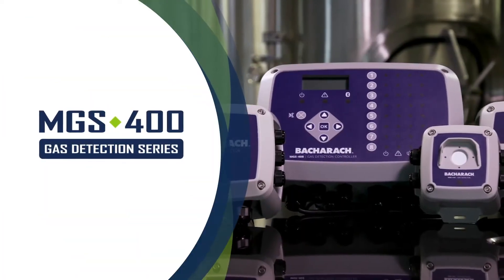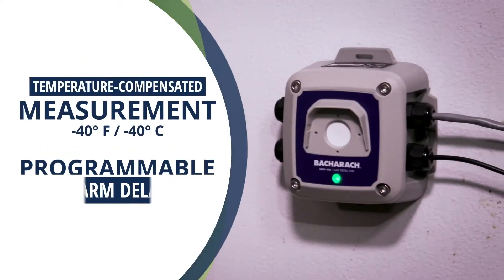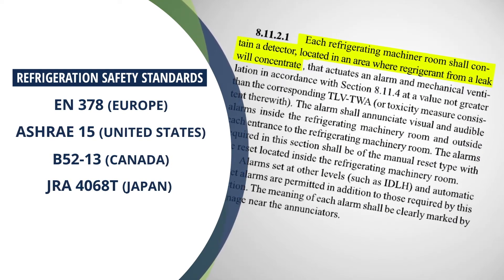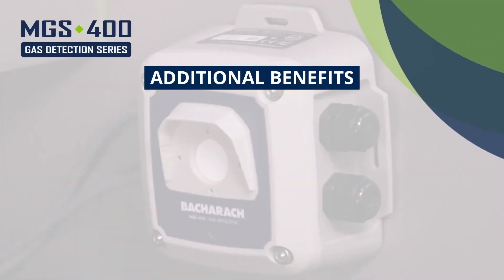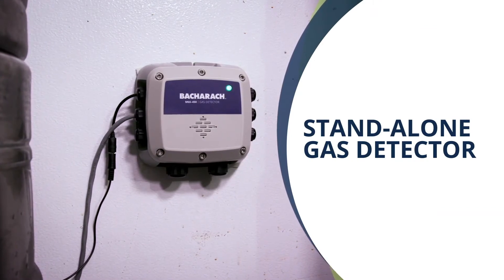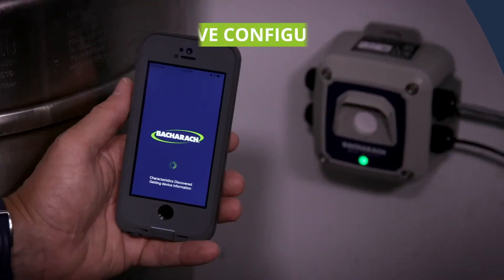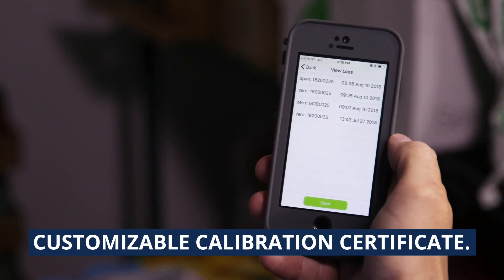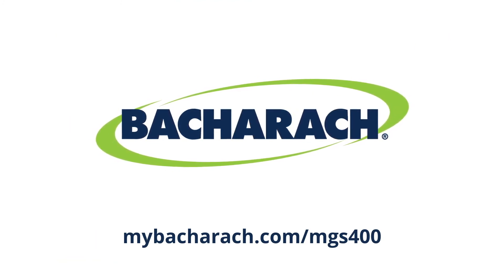Bacharach MGS-400 dòng máy phát hiện rò rỉ khí lạnh - DLV Corp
Các hệ thống lạnh hiện đại được thiết kế để hoạt động hiệu quả và không bị rò rỉ, nhưng việc lắp đặt không đúng cách, hư hỏng hoặc hao mòn cơ học có thể dẫn đến nguy cơ rò rỉ tiềm ẩn. Với thời gian phản hồi nhanh, hiệu suất nhiệt độ thấp (-40 ° C) cảnh báo âm thanh và hình ảnh tích hợp, máy dò khí MGS-400 của Bacharach giúp việc tuân thủ các quy định an toàn trở nên đơn giản và trực quan hơn.
DLV Corporation - Cung cấp giải pháp HSE & MRO trong các lĩnh vực công nghiệp, hàng hải, đóng tàu...